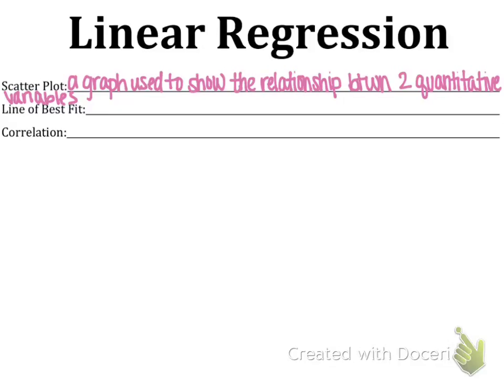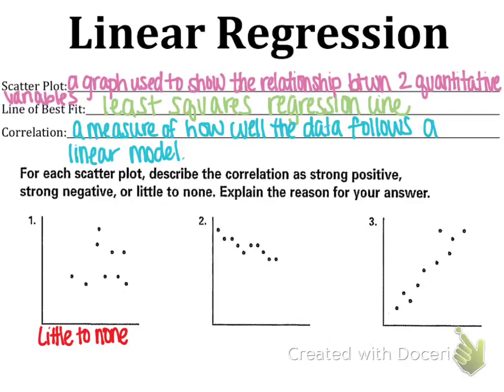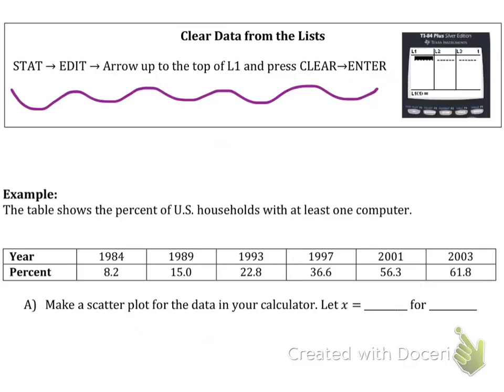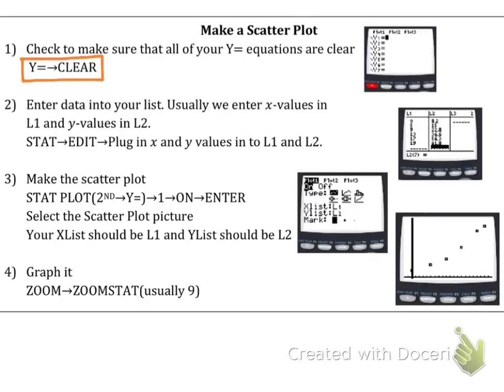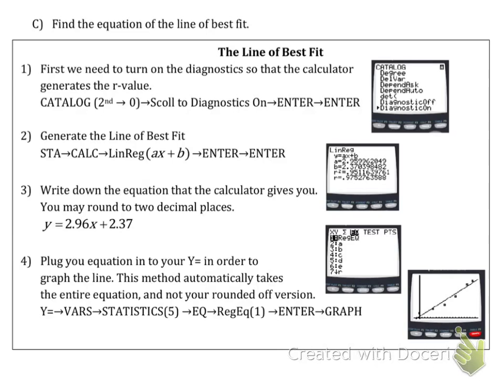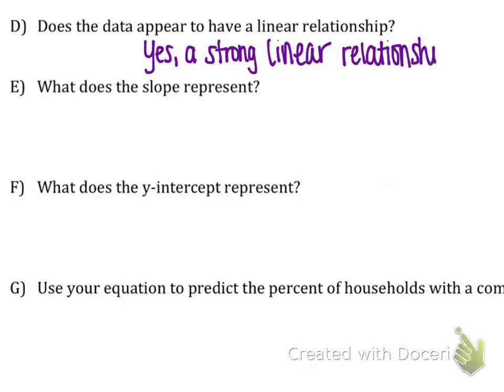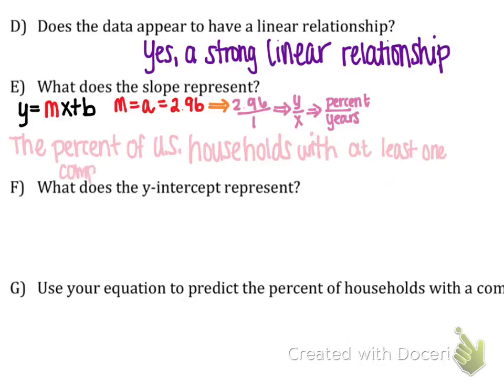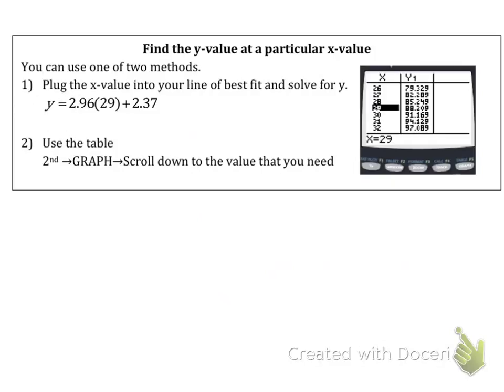AAT(H) - Linear Regression